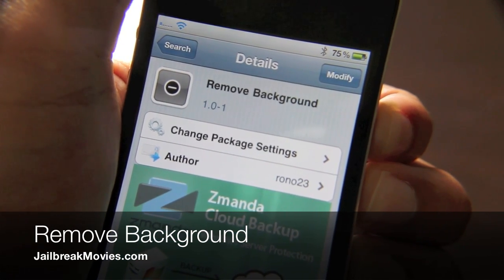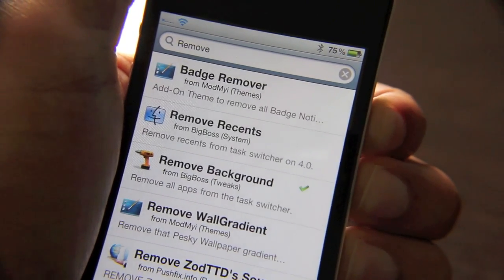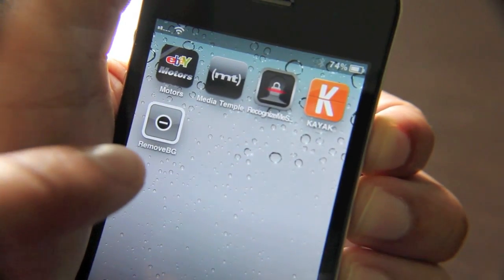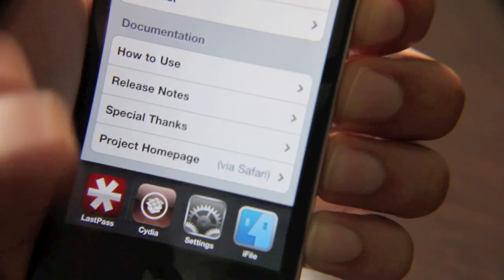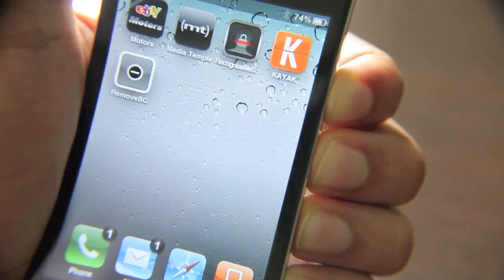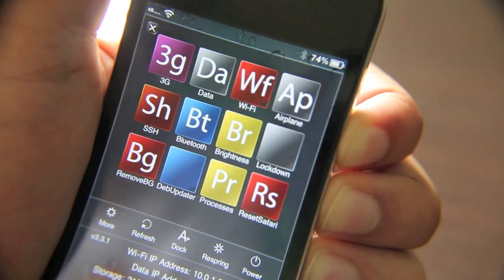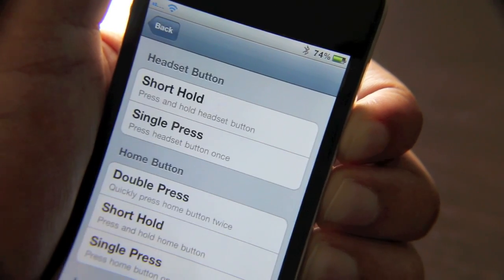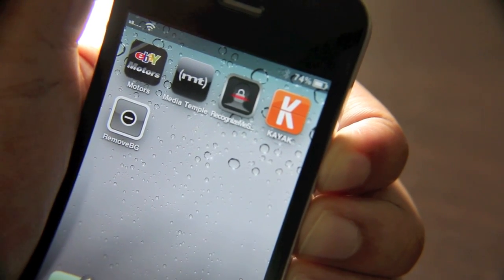'Remove Background' Quickly Kills Your iPhone's Background Apps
Remove Background is a must have Jailbreak app and SBSettings toggle that makes cleaning up your app switcher much easier than doing so manually.

A highly recommended tweak that works great with Reset Safari!

About iDB